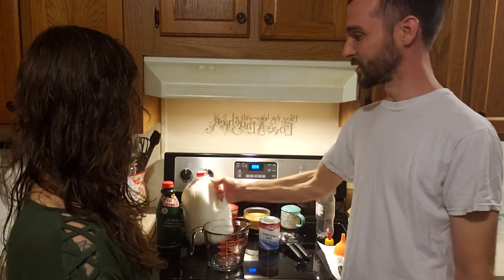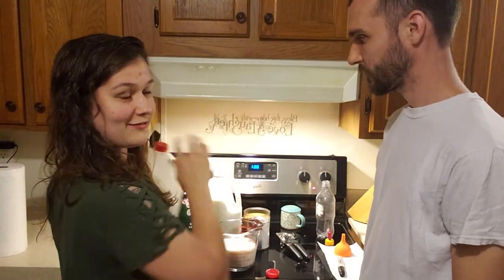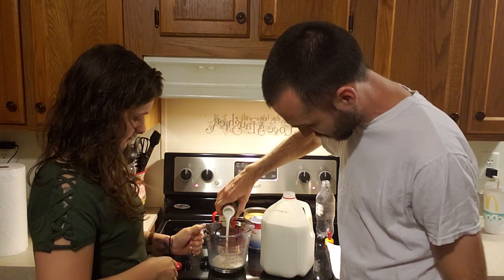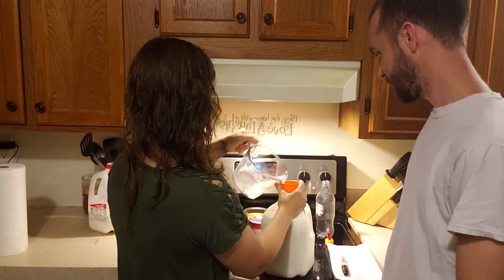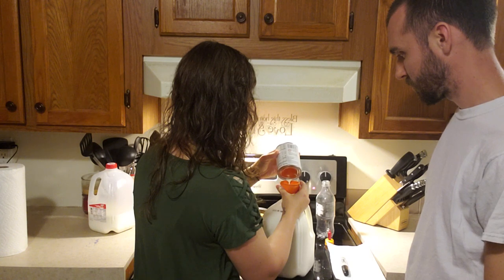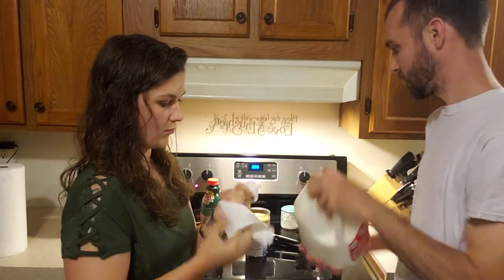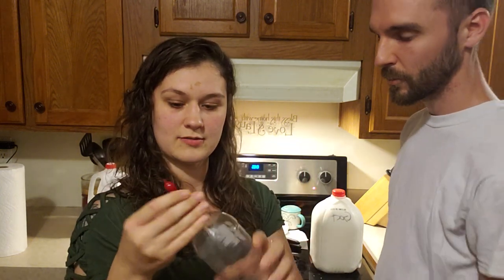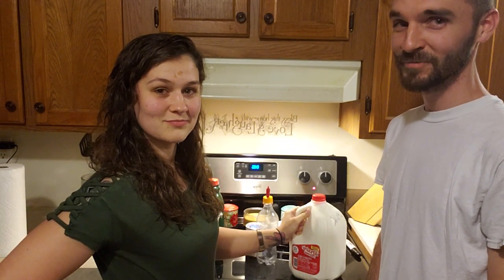Recipe for bottle feeding baby goats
Pritchard Nipples

Recipe from YouTube channel Jack Mauldin.

Do you shop on amazon.com? If so, click the link below before you shop. Thank you!

Visit us at rossfamilyhomestead.com & learn with us.